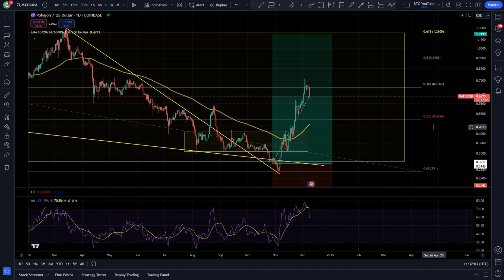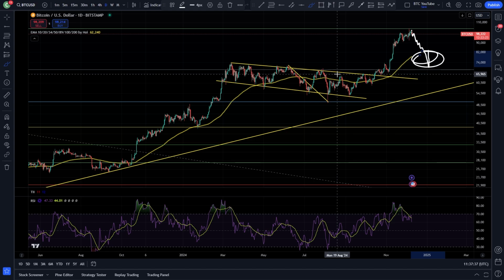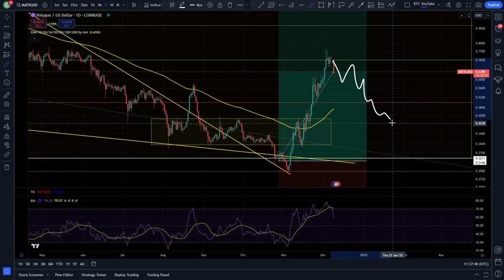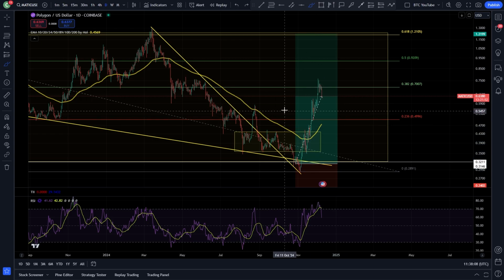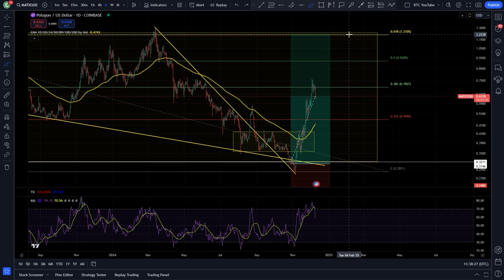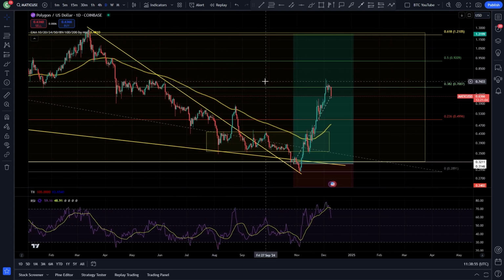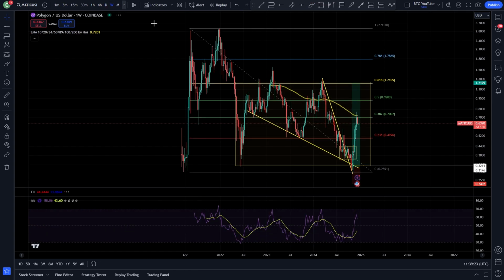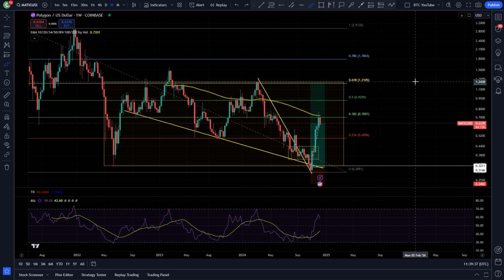POLYGON $BTC PULL BACK... :) | TECHNICAL TARGETS | POLYGON PRICE PREDICTION | $MATIC TECHNICA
✅Get Your Free $500 Airdrop From ByBit!